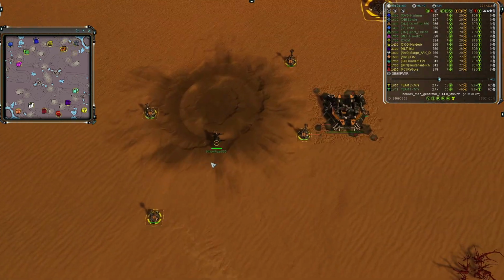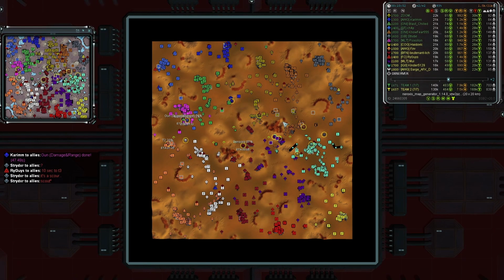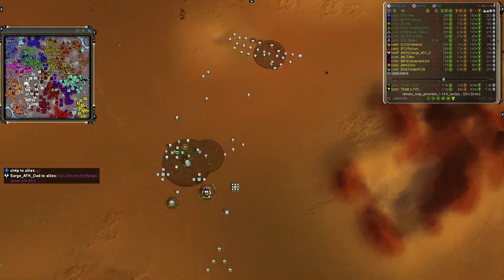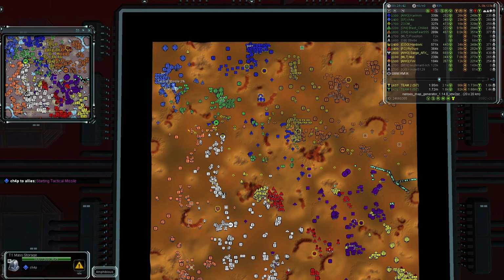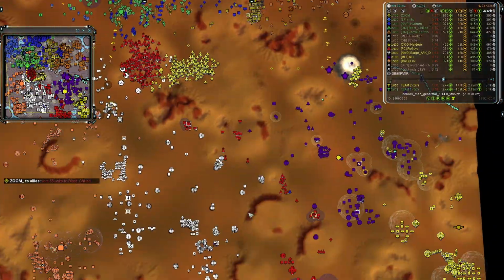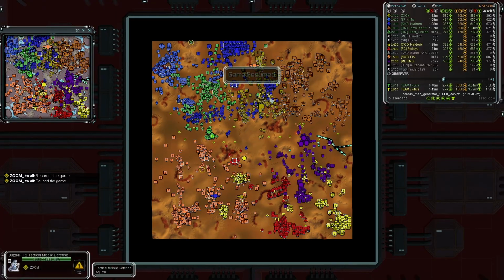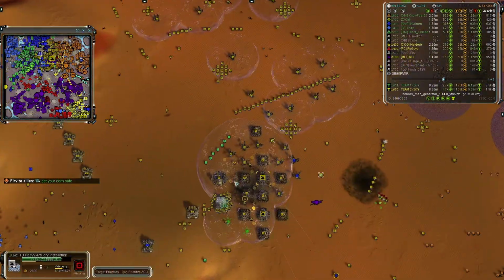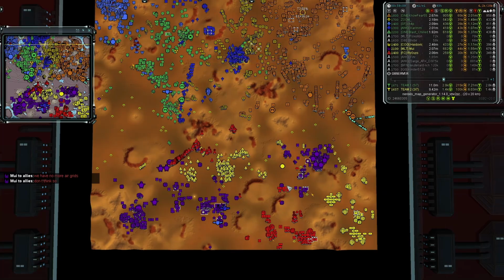Giving Salvation From Afar 7v7 Custom on MAP GEN | Supreme Commander FAF Cast #637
In FAF, ACUs build Land, Sea, and Air units to crush their opponents in an RTS simulation designed to test one's skills in Custom, Ladder, and other types of games.

Average: 1658
Submitted By: Firv, Billy Ambassador

Mod List:
Supreme Scoreboard 2
ACU Highlight
Calibers: Nuke, Radar, Mass Extractor, Factory HQ Icons, T3 Artillery, Experimental Icons